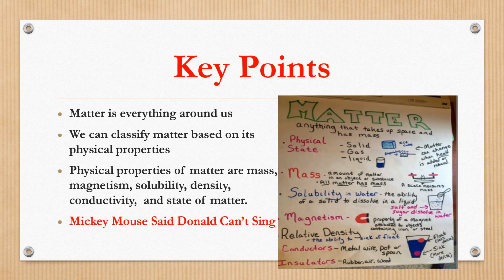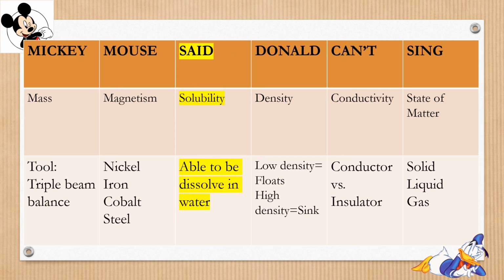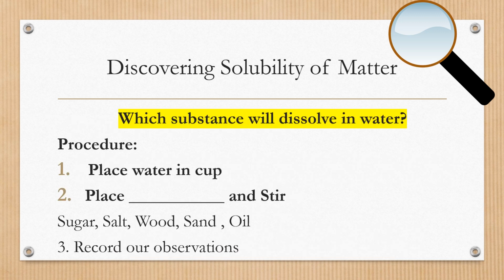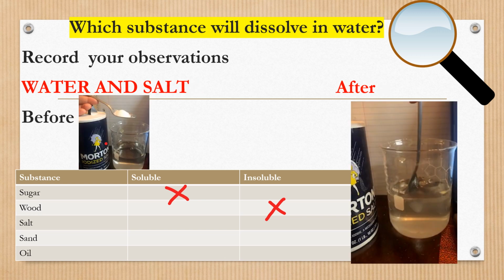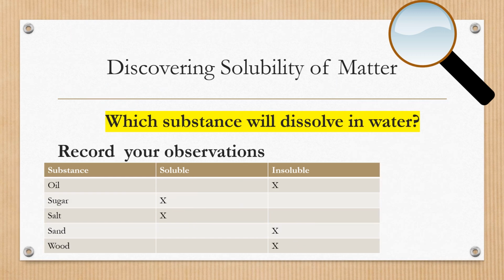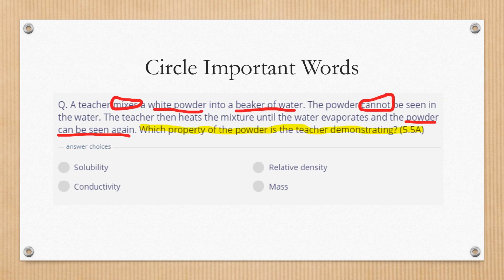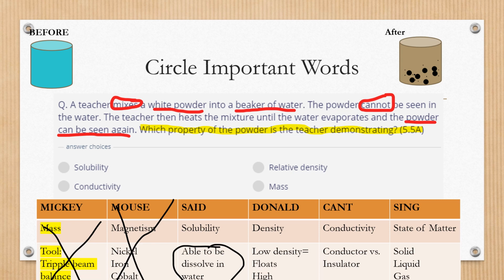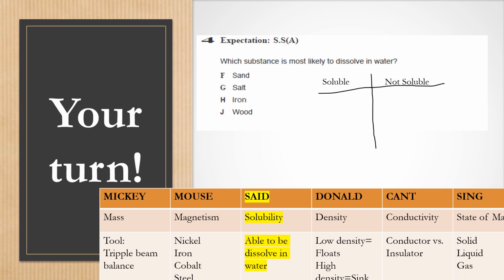5Science April 13 Lesson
5.5A Matter (solubility) Review